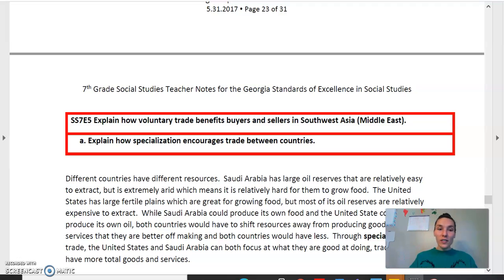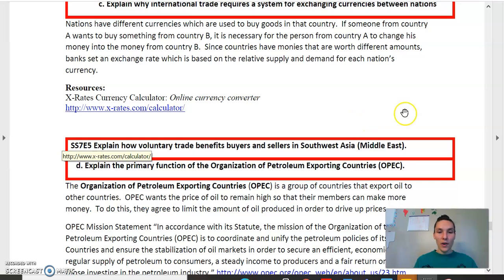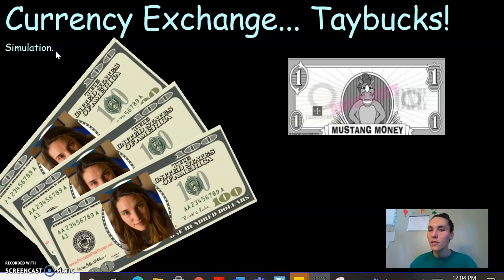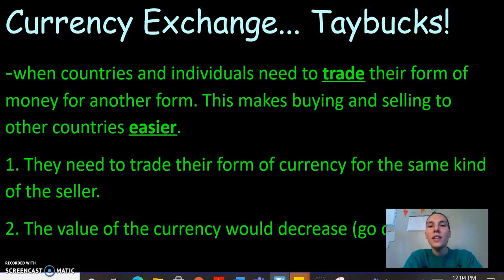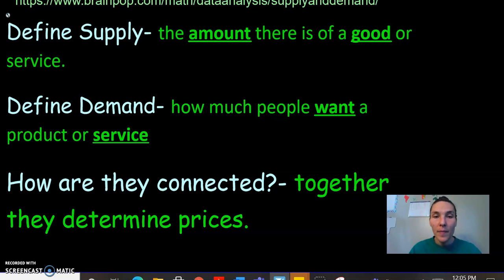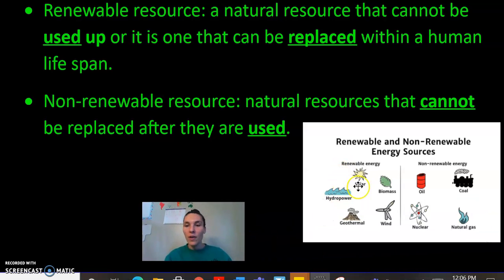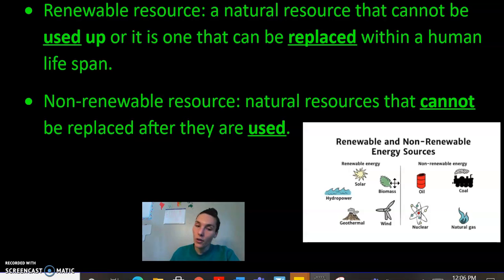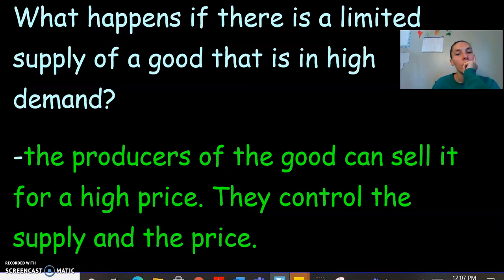Voluntary trade, OPEC, and Supply/Demand 7th SS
HI Everyone!

This short video helps you with some vocab and basic understandings of economics.

There is a part you need to enter brain pop and another video on YouTube.